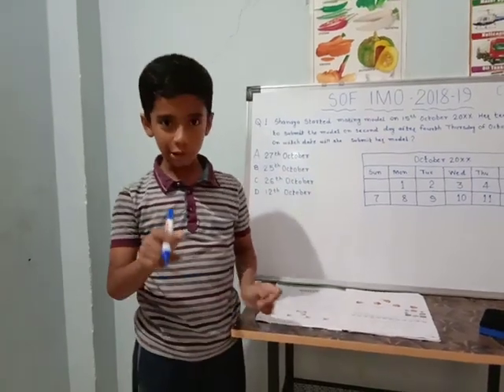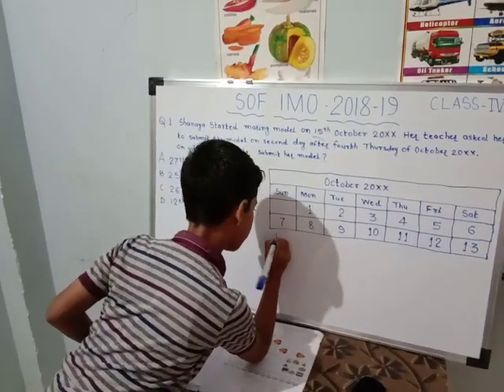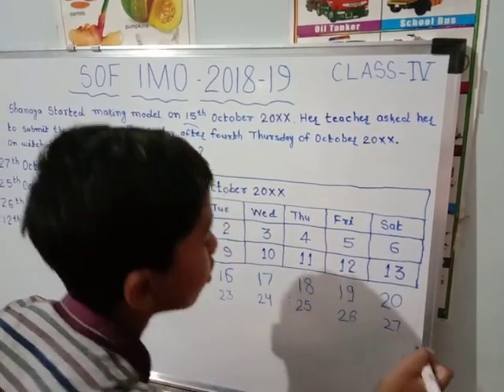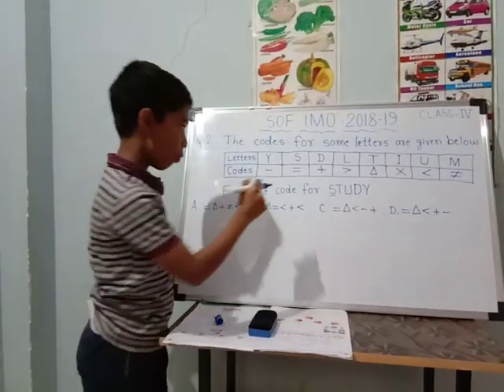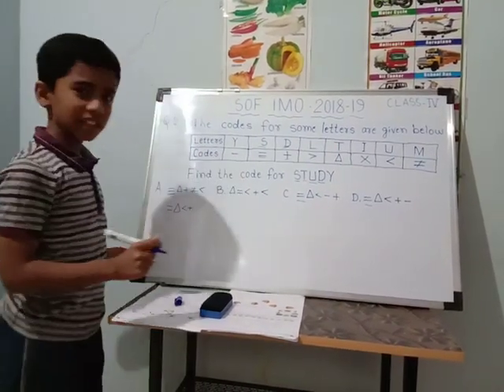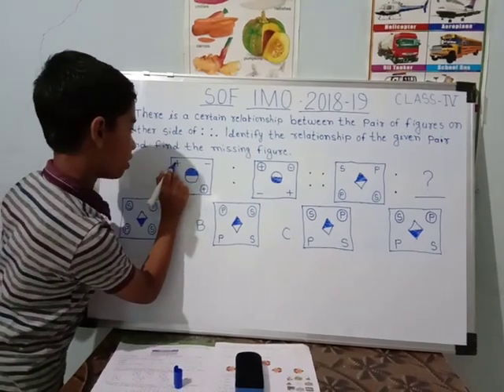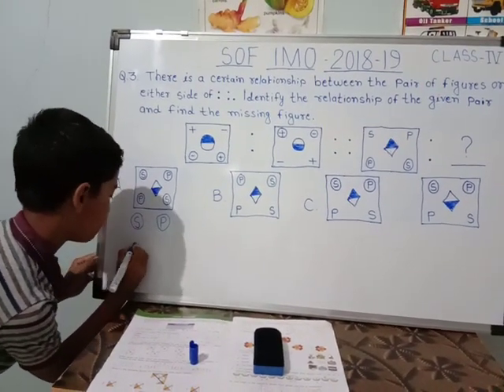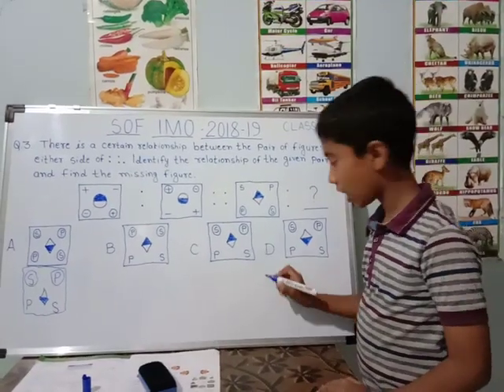PREPARATION FOR SOF IMO OLYMPIAD CLASS 4th 2018-19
SOF IMO OLYMPIAD QUESTION PAPER PREPARATION